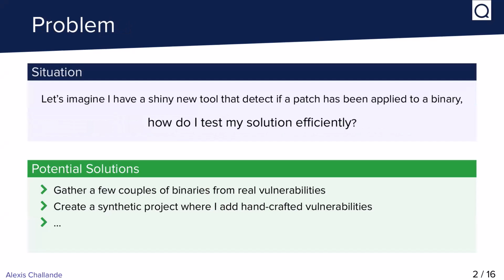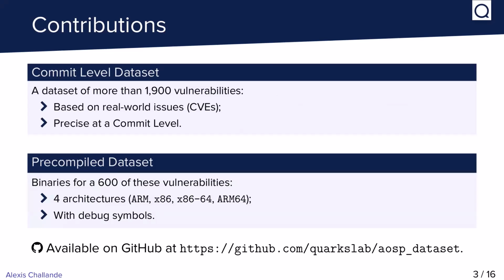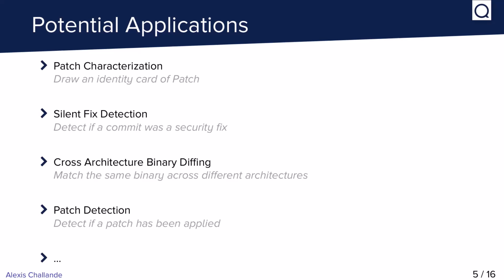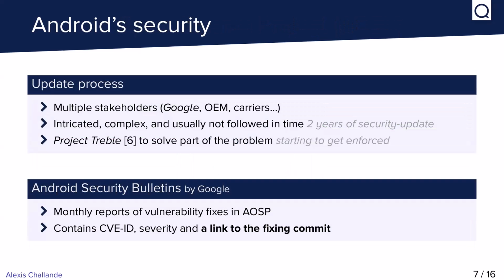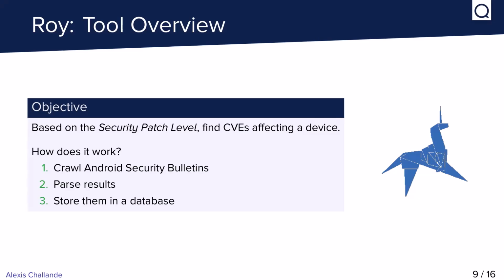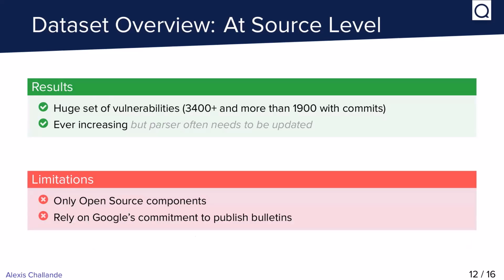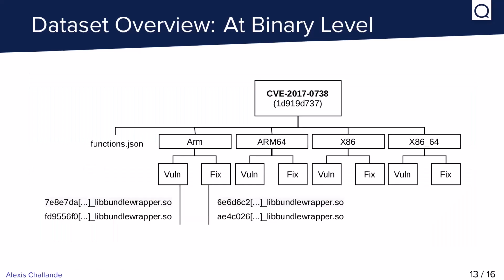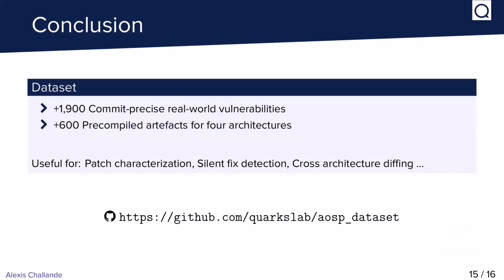CODASPY '22: Building a Commit-level Dataset of Real-world Vulnerabilities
Building a Commit-level Dataset of Real-world Vulnerabilities

Alexis Challande
Quarkslab, Inria, & Institut Polytechnique de Paris, Paris, France
Robin David
Quarkslab, Paris, France
Guénaël Renault
ANSSI, Inria, & Institut Polytechnique de Paris, Paris, France

While CVE have become a de facto standard for publishing advisories on vulnerabilities, the state of current CVE databases is lackluster. Yet, CVE advisories are insufficient to bridge the gap with the vulnerability artifacts in the impacted program. Therefore, the community is lacking a public real-world vulnerabilities dataset providing such association. In this paper, we present a method restoring this missing link by analyzing the vulnerabilities from the AOSP, an aggregate of more than 1,800 projects. It is the perfect target for building a representative dataset of vulnerabilities, as it covers the full spectrum that may be encountered in a modern system where a variety of low-level and higher-level components interact. More specifically, our main contribution is a dataset of more than 1,900 vulnerabilities, associating generic metadata (e.g. vulnerability type, impact level) with their respective patches at the commit granularity (e.g. fix commit-id, affected files, source code language). Finally, we also augment this dataset by providing precompiled binaries for a subset of the vulnerabilities. These binaries open various data usage, both for binary only analysis and at the interface between source and binary. In addition of providing a common baseline benchmark, our dataset release supports the community for data-driven software security research.